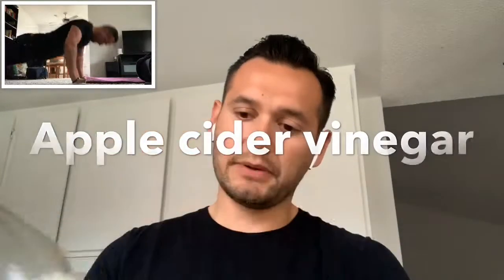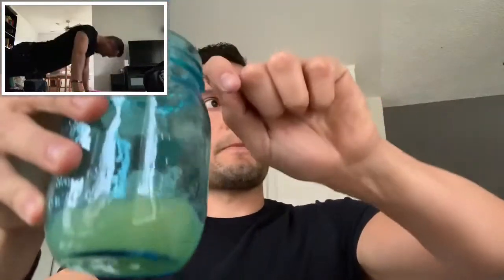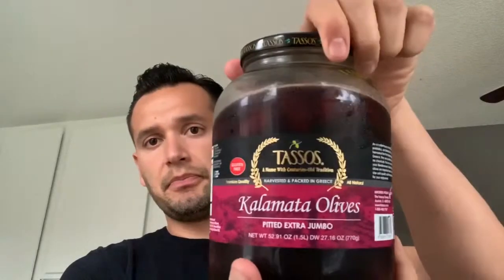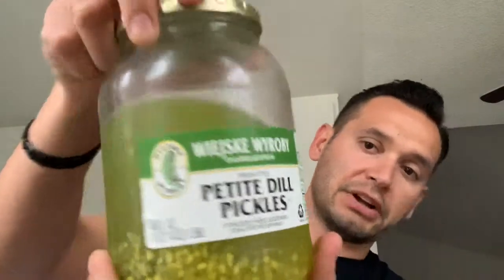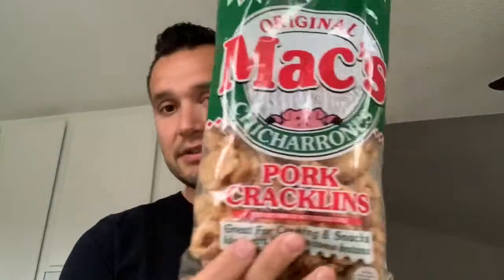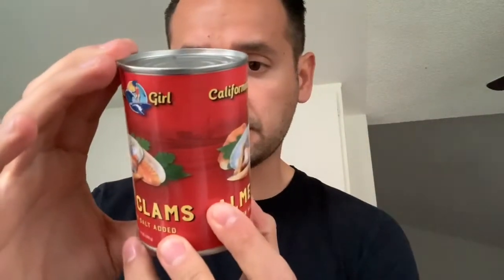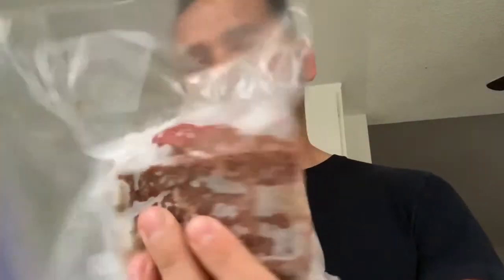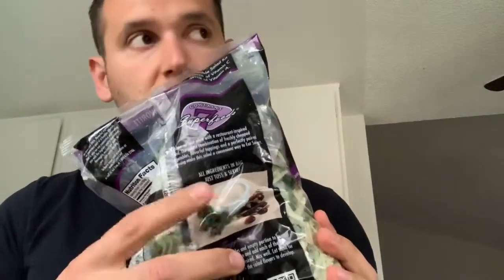Day 117- 100 push ups Foods I eat after a Fast